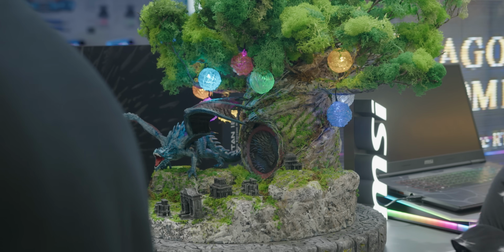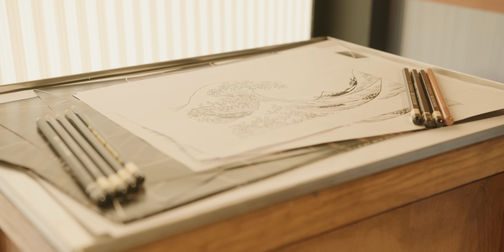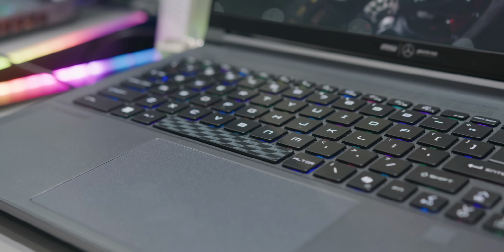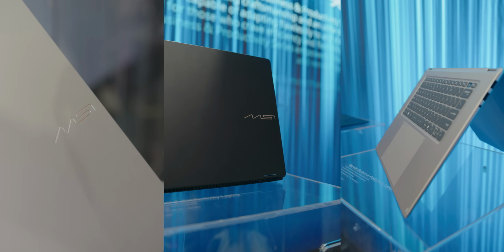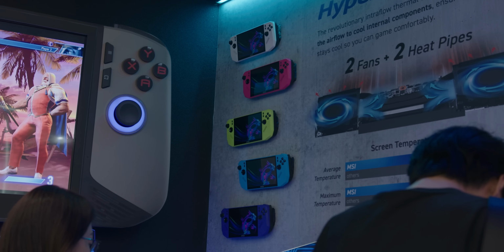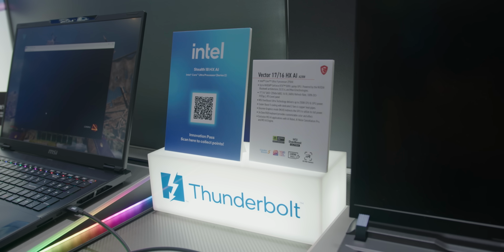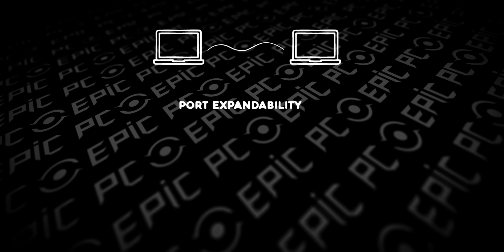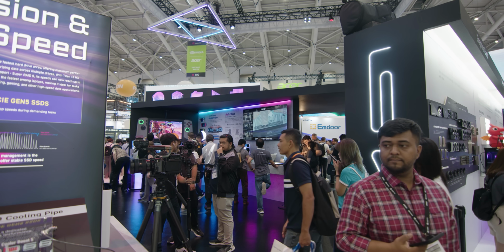MSI Notebook Computex 2025 Taipei - Prestige 13 AI+ Ukiyo-e Edition CLAW A8 RTX50 AI Revolution AMG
MSI Notebook Computex 2025 Taipei - Prestige 13 AI+ Ukiyo-e Edition CLAW A8 RTX50 AI Revolution AMG Motorsport